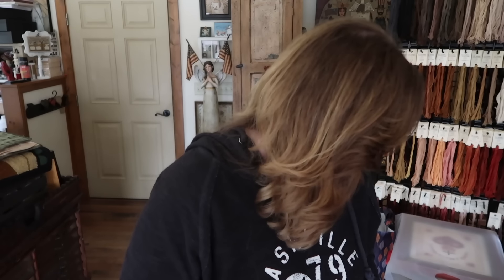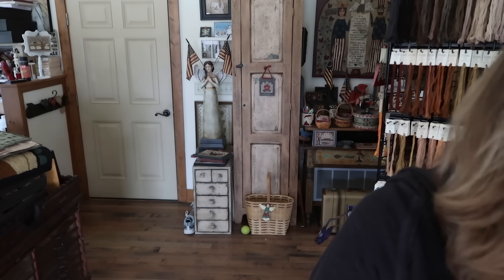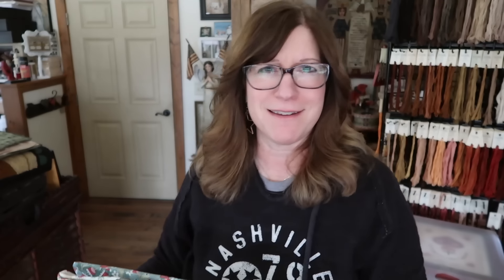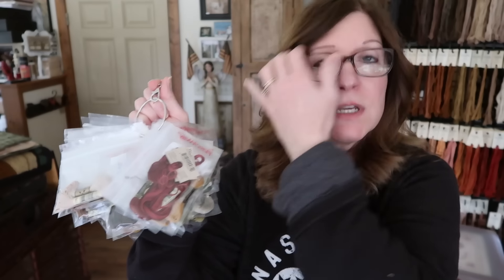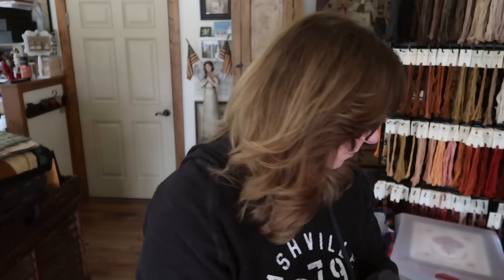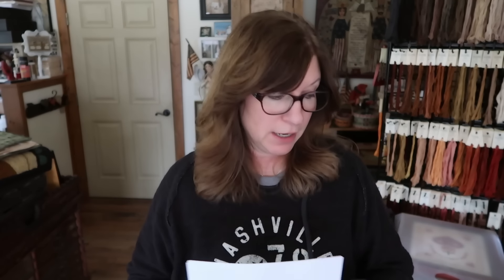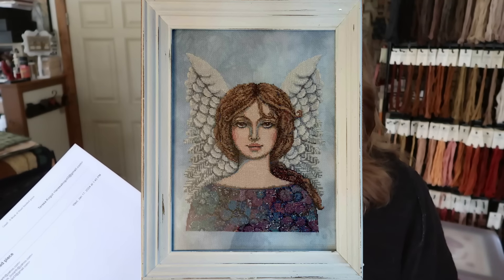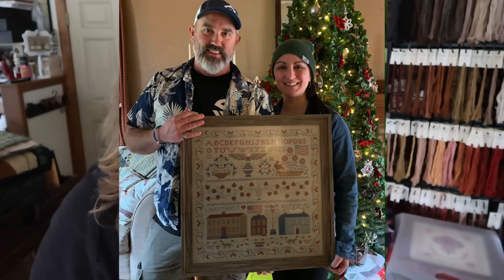Flosstube 184 - Two New Starts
Hey Friends!
Happy Monday Friends! I have a couple new starts to share and quite a few of you sent in your beautiful finishes. Thank you so much!

Wool Yarn for rug punching.

UPCOMING RETREATS: hope to see you there!

Sauder Village Rug Hooking Week in Archbold Ohio:
I will be teaching a punchneedle class and I'll have a vendor booth. August 15th 6:30-9:30 is the PN class. Vendors open Tues Aug 13th - Sat Aug 17th

PNWSS - Pacific Northwest Stitch Summit - hosted by Acorns and Threads

The Attic Needlework in Mesa AZ:
Nov 2024 (exact dates coming soon)

Faith in Stitches - monthly smalls with uplifting scriptures - PDFs available at my Etsy shop

My web page for more freebies - click on "free patterns" in the menu bar

Join my other YouTube channel to see more "behind the scenes" and happenings in the studio in a Vlog-style format: